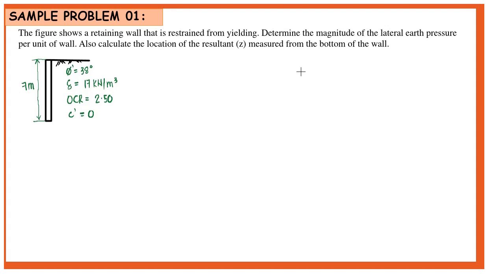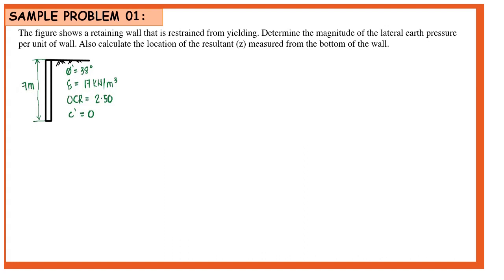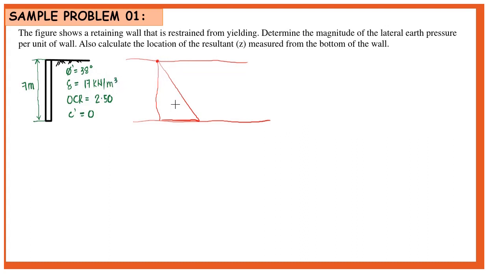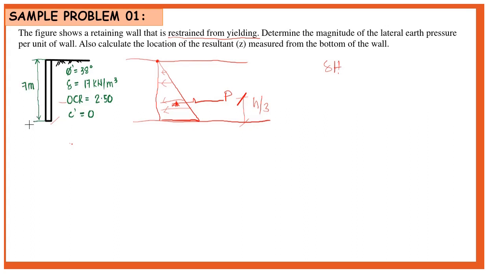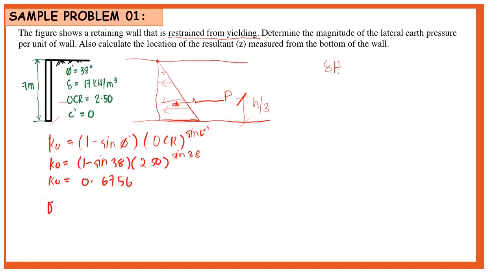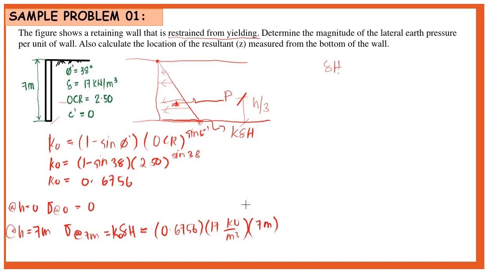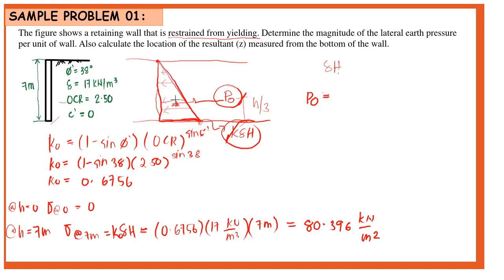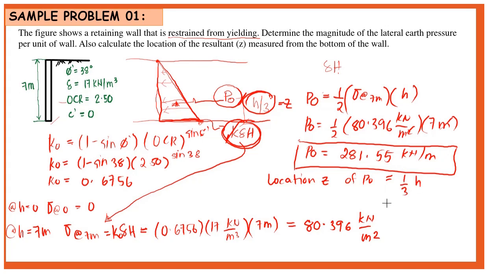01 Lateral Earth Pressure Sample